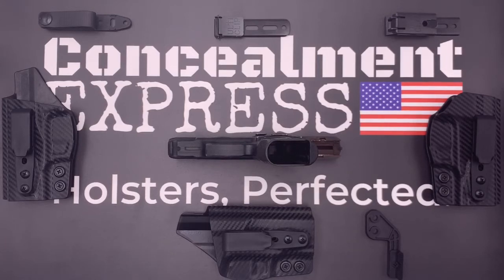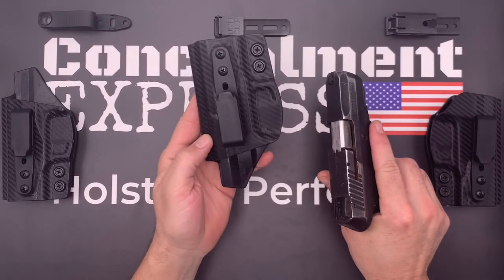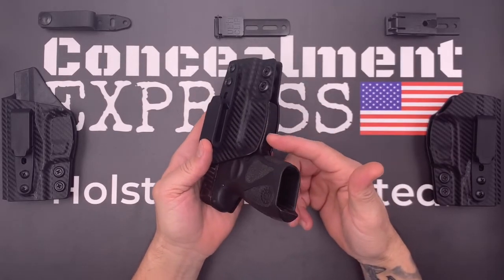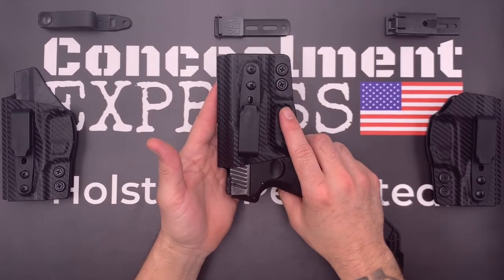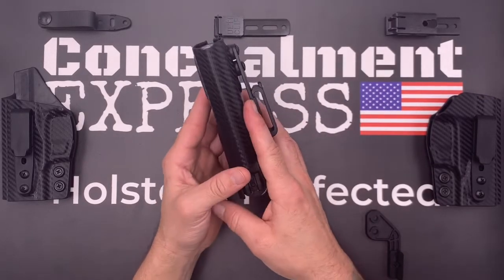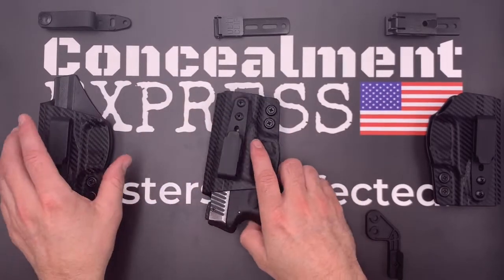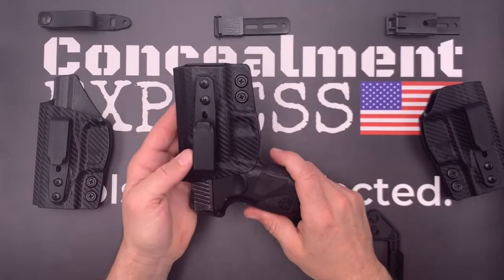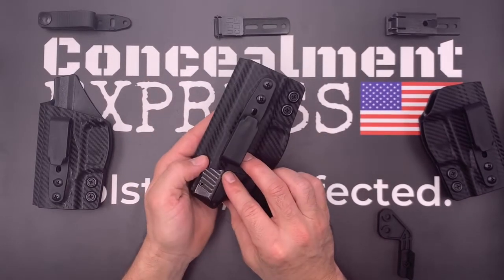Taurus G2 Tuckable IWB KYDEX Holster - Rounded Gear by Concealment Express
Rounded Gear by Concealment Express Taurus G2 Tuckable IWB KYDEX Holster